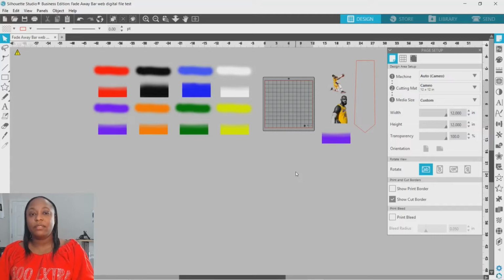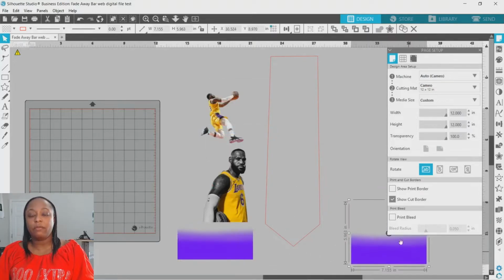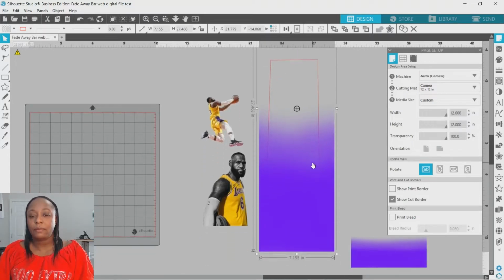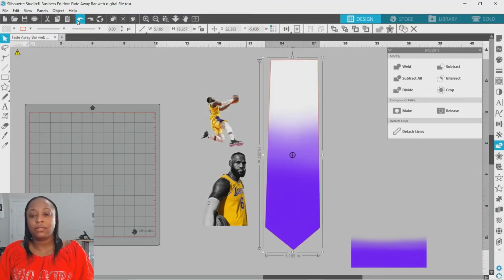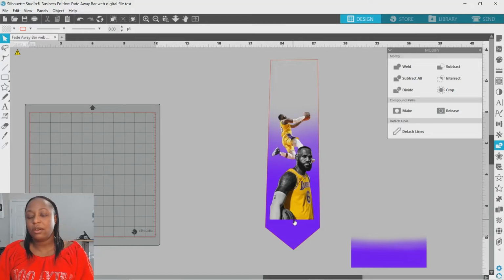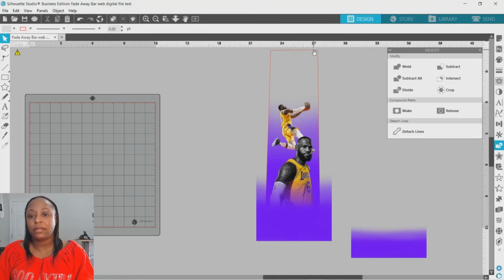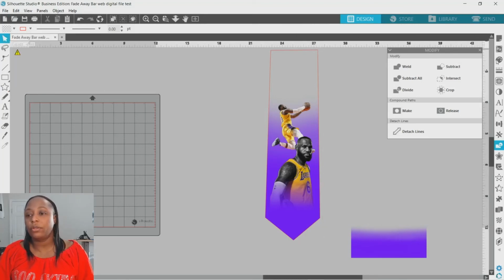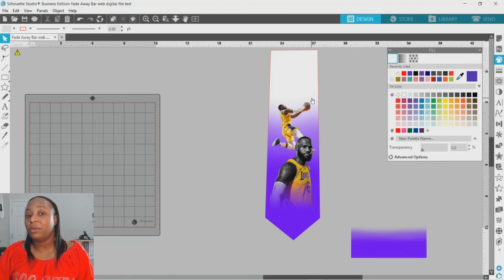Fade Away Bar for Silhouette Studio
You can find the Fade Away Bars on my website craftsmadepersonal.com.

Crafts can be made 100 million ways. Here we teach a variety of personalized DIY projects whether it's sublimation, paper, htv, vinyl, or working in silhouette studio. Come join us so we can make Crafts personal.